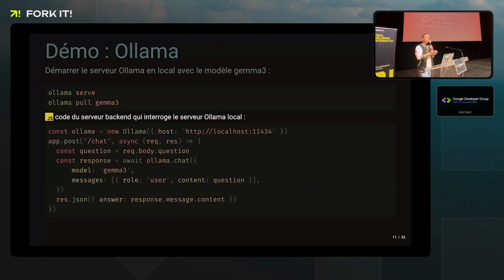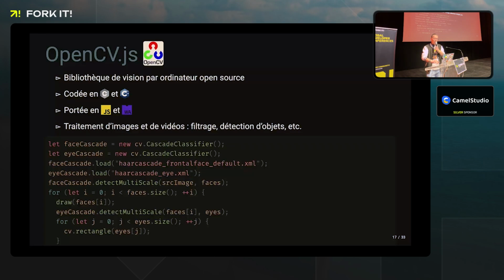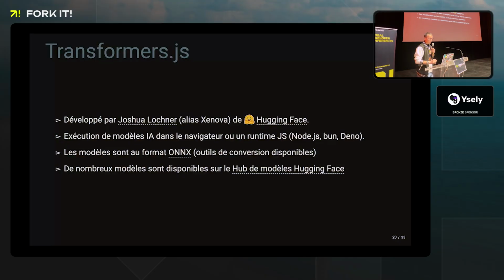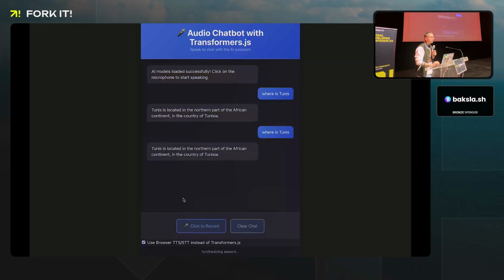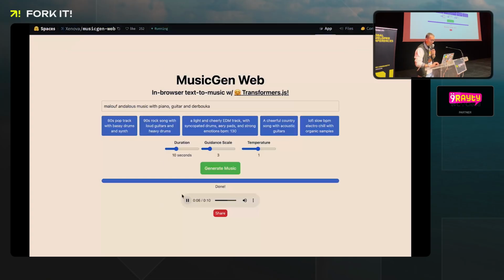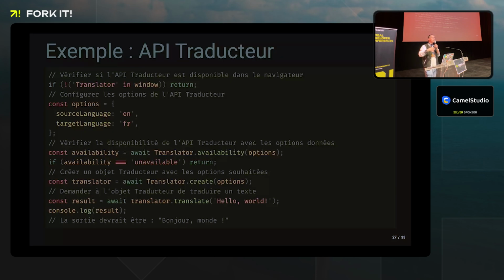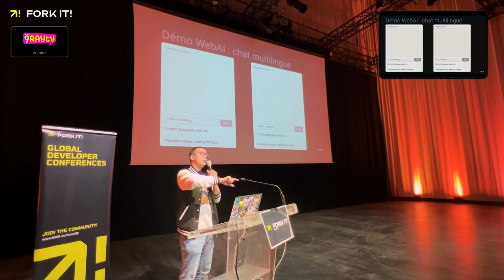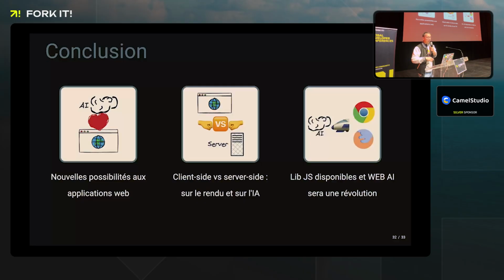The future of AI (is) in browsers - Yassine Benabbas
◥ Fork it! Tunis 2026 – Full day event

Yassine Benabbas, DevRel at Worldline and member of the Lille Android User Group (LAUG), reveals how the rise of Generative AI is transforming web applications. While adding AI features like automated translation or voice transcription traditionally required a complex dedicated backend, Yassine explains how recent advancements allow for AI inference directly within the web browser. Focusing on the upcoming Web AI standard, he explores the pros, cons, and practical implementation examples of each approach. This presentation is designed for front-end developers and AI enthusiasts who want to make their web apps smarter!